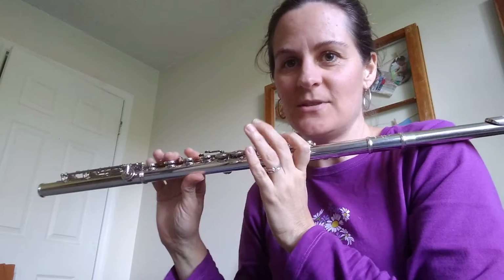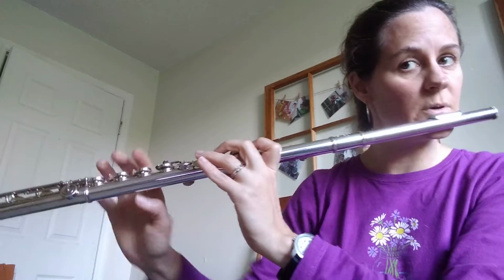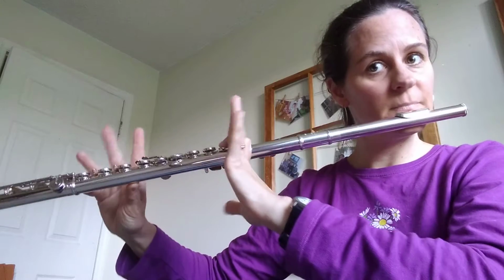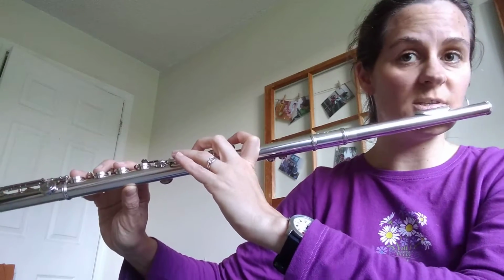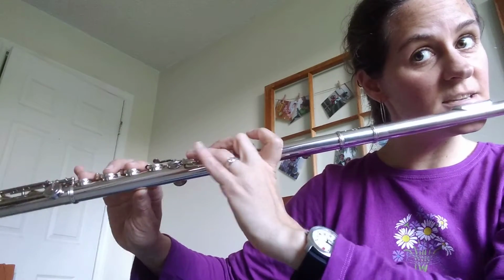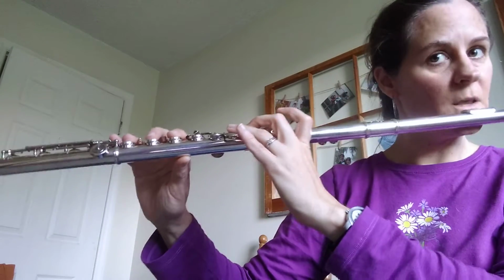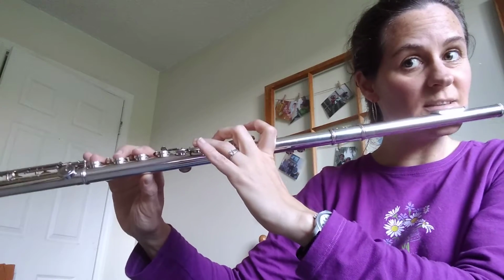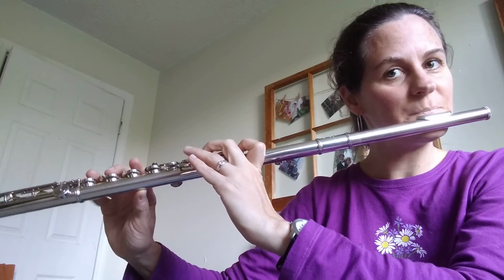For Katie: C and D